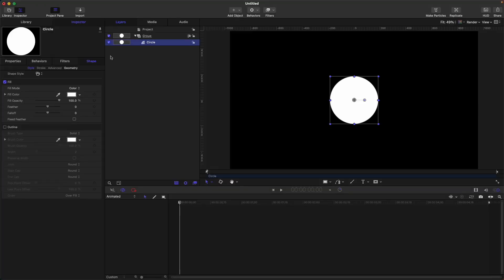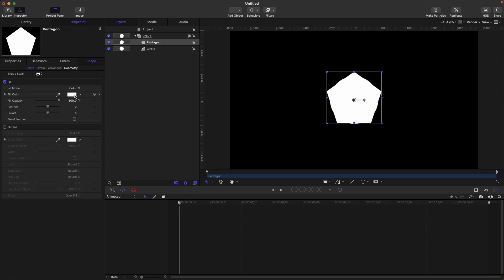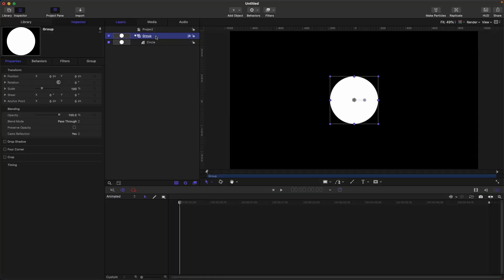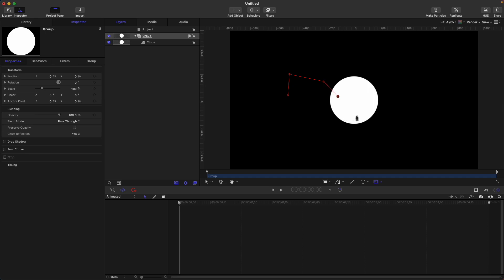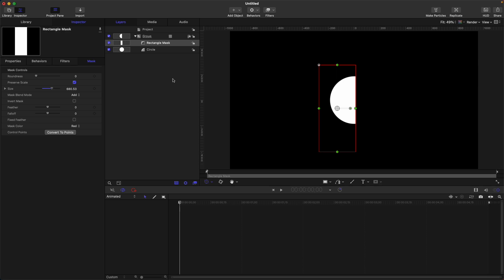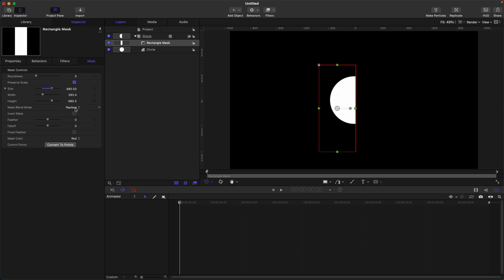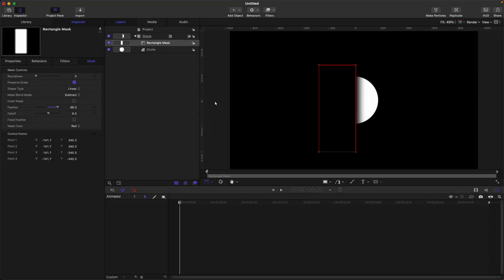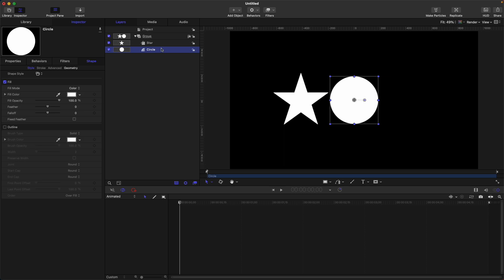Shape Mask in Apple Motion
There are different masking options available for us in Apple Motion, image mask, shape mask and the blending option mask.

In this lesson, I will teach you about all the things I know with masks in Apple Motion. This will be divided in a few parts, Shape Mask, Image Mask and the Blending Option Mask.

The first part is about the Shape Masks and what are the properties available for us to change when we use this type of mask.

I hope that you enjoy and have a clearer view on how to use the shapes mask in Apple Motion.